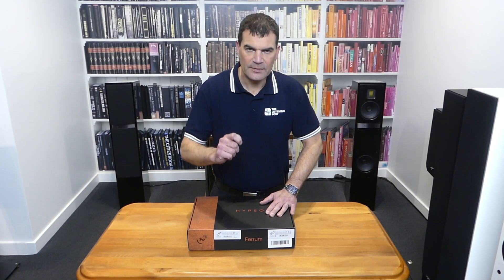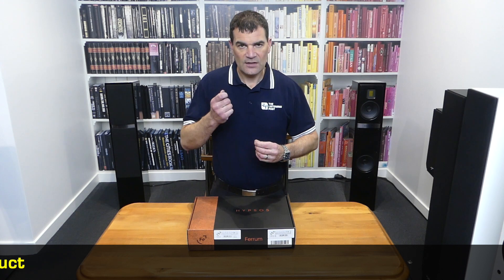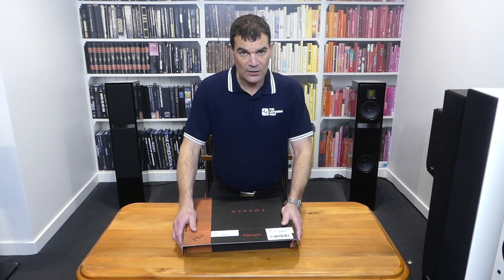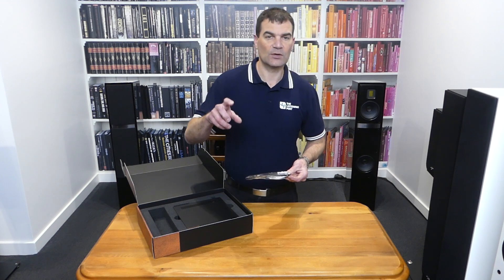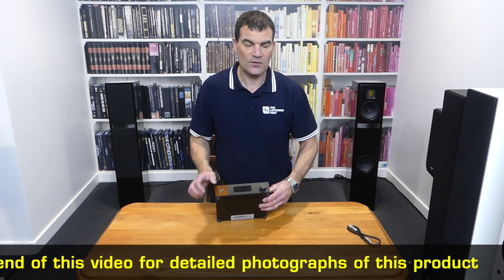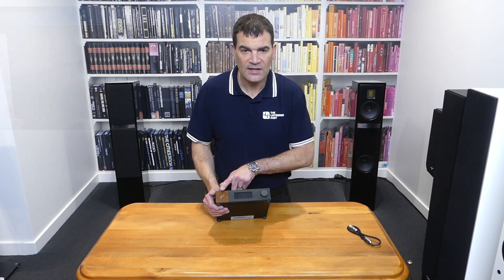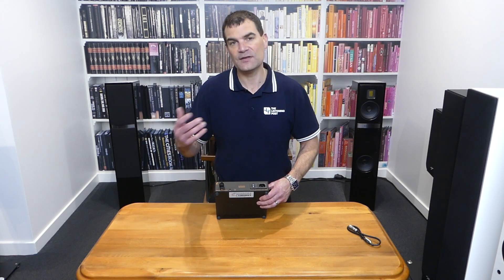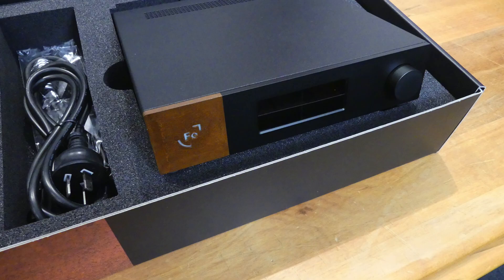Ferrum Audio Hypsos Hybrid DC Power Supply | The Listening Post | TLPCHC TLPWLG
HYPSOS defines a brand new category of a hifi products. It’s not a simple power supply but an audio component of its own – an equally (or even more) important part of a setup as any other. HYPSOS offers a selection of unique features and even accounts for future software improvements – the device is software controlled with as few hardware dependent elements as possible.

Hybrid Power System
Linear/switching hybrid design to get the advantages from both techniques - low ripple and noise as well as fast transient response and high efficiency.

Distinct user levels
Using pre-configured settings from the list of supported devices or setting custom parameters manually. Wide continuous ouput voltage range of 5-30V with up to 6A of current delivered to the load. HYPSOS is as universal a device as it gets.

Sweet Spot Tuning (SST)
Possibility to fine tune the output voltage for the best sound. The voltage level can be safely adjusted on the fly to allow easy comparison testing.

4T Sensing Design (4TSD)
Ensuring the exact voltage level precisely at the point of the powered device DC input terminal - special cable design and feedback to ensure flat voltage at every moment. This technique eliminates the harmful effects of the cable's resistance effectively improving transient response.

Advanced Automation
Compatibility with Apple TV remote, Trigger in/out connector; possibility to automate power-up of the devices with standby mode even without dedicated trigger connection.

Extremely safe to use
Automatic Transformer Voltage Adjust (ATVA), Electronic Output Voltage Polarity Switch and overvoltage, current limit and short protection. Settings lock to prevent accidental change of the parameters.

Detailed and revealing yet unfatiguing sound
Makes your current audio setup perform to its potential. Tweak the sound modifying the voltage level on the fly and use the preferred combination of the 4-Terminal Sensing and Spread Spectrum Mode settings.

Unique output cable design
Two wires delivering the power and two wires providing the feedback to ensure flat voltage at every moment. This technique eliminates the harmful effects of the cable's resistance effectively improving transient response. The current delivery speed at the powered device's input is significantly improved.

Specifications...
Power input: 110-120 & 220-240V AC/50-60Hz (EU/US Version)
90 – 110Vac/50-60Hz (JP Version)IEC C14 power inlet, a fuse holder with power on/off switch plus two-stage EMI filter for low impedance load with better noise attenuation in low frequency applications
Mains cable: US/EU/UK
DC OUT cable: 5×2.5mm DC plug / 5×2.1mm DC plug Custom cables made to order at additional cost
Output Voltage Range: 5-30 [V]
Max Continuous Output Current (for V_out below 13,3V): 6 [A]
Max Continuous Output Current (for V_out higher than 13,3V): l_out= 80[W] / DCout[V]
Maximum Impulse Current: 9A
Maximum Impulse Power: DC V_out*9A (270W for 30V)
Max Continuous Output Power (for V_out below 13,3V): P_out = V_out[V] * 6[A]
Max Continuous Output Power (for V_out higher than 13,3V): 80W
Dimensions (without knob, feet and connectors) (W x D x H): 217.5 x 206.5 x 50.0 mm
Check out which products are compatible with Hypsos. Compatibility list